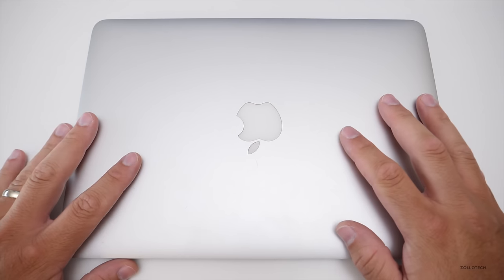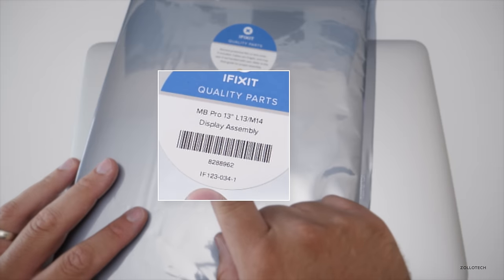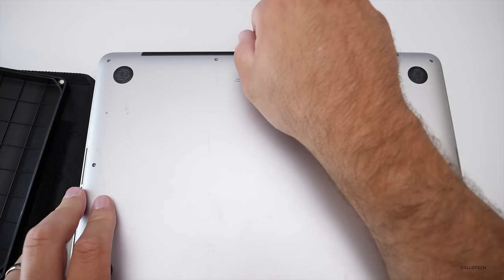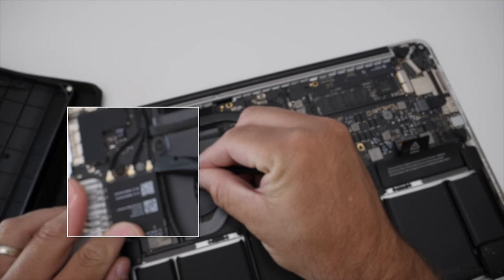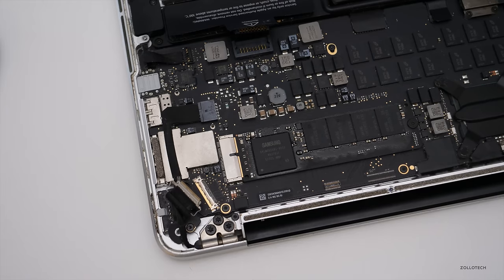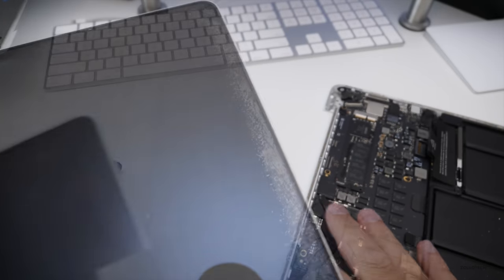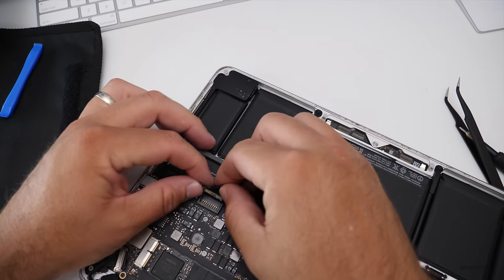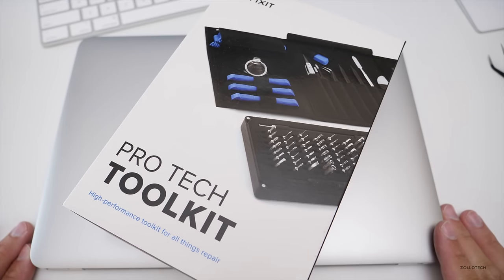MacBook Pro Display Replacement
I show you how to replace a MacBook Pro display on a Late 2013 model.

iFixit Pro Tech Tool Kit on Amazon